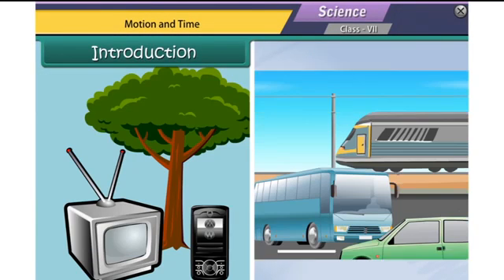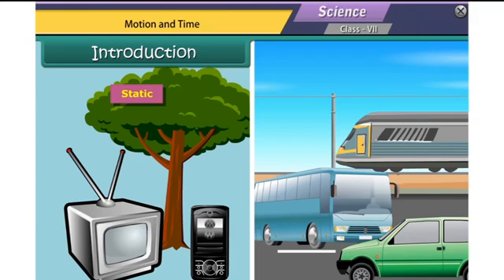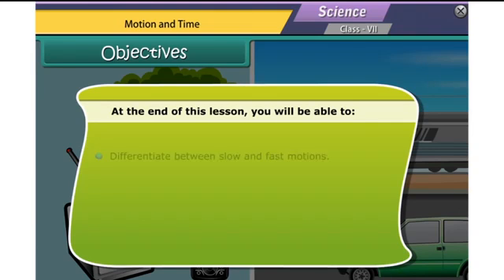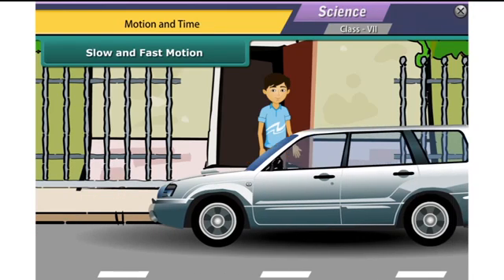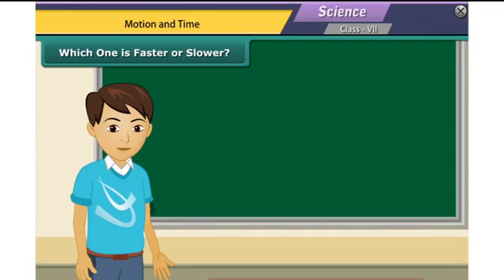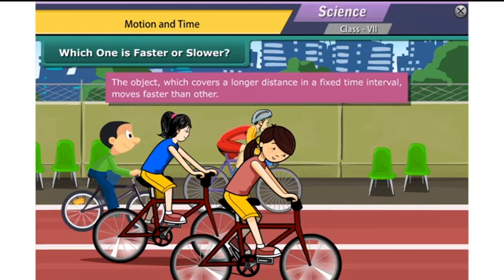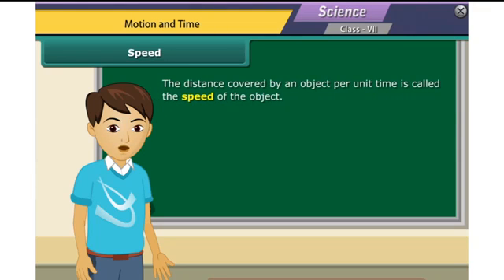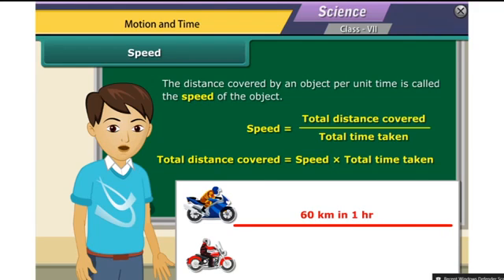ICSE Class 7 YouTube 360p